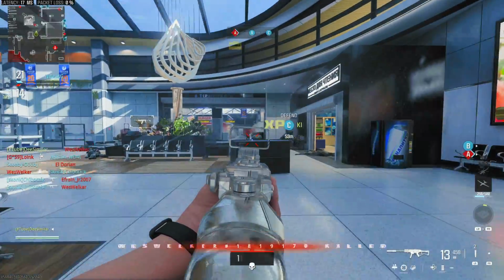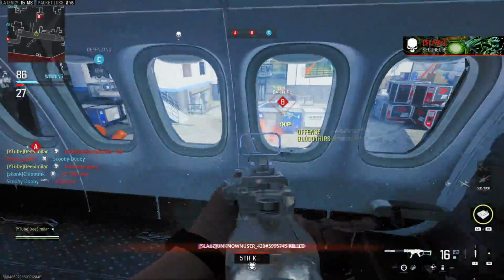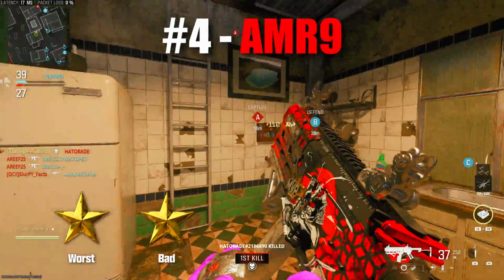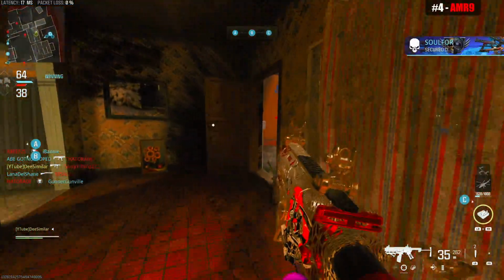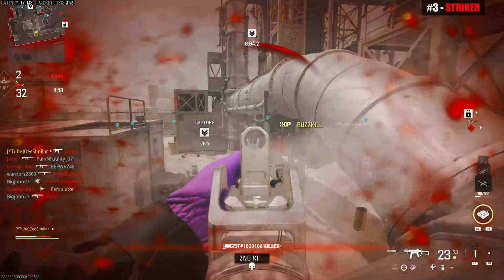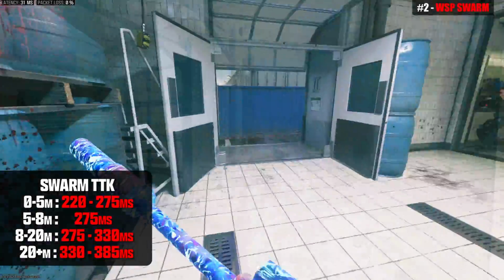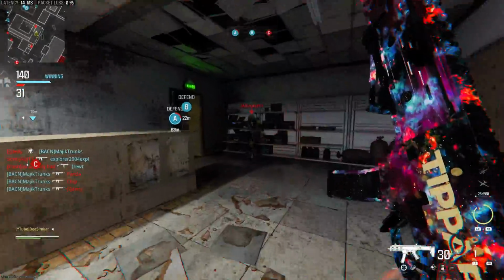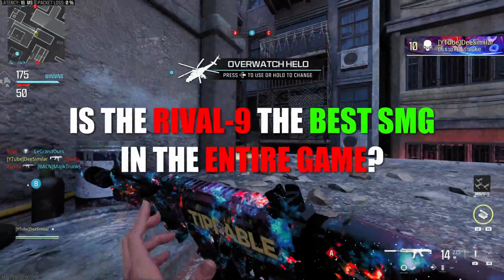MW3 Submachine Guns (SMGs) Ranked WORST to BEST! [Modern Warfare 3]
Ranking all Call of Duty Modern Warfare 3 Submachine Guns based on their stats AND my experiences unlocking Forged Camo in multiplayer! This video includes the Striker, WSP Swarm, AMR9, WSP-9, Rival-9 and Striker-9 (MW2 SMGs will be reviewed in an upcoming video). Which SMG is your favorite? Which do you not like?

Chapters
0:00 Welcome to MW3 Worst to Best - SMGs
0:23 6th Place SMG (Worst!)
1:37 5th Place SMG
3:00 4th Place SMG
4:34 3rd Place SMG
6:28 2nd Place SMG
7:54 1st Place SMG (Best!)
8:51 Are MW2 SMGs Better?